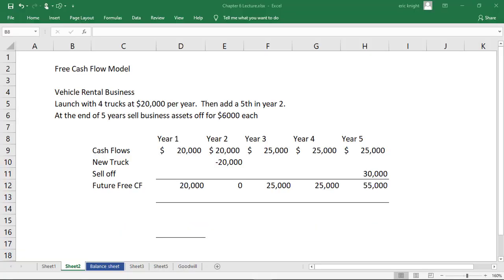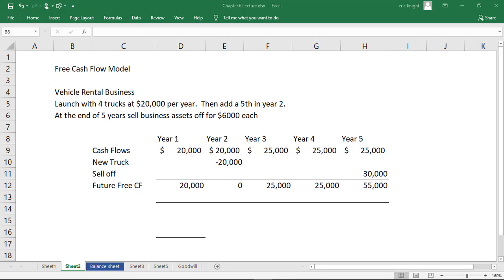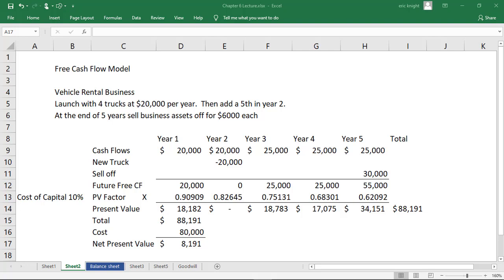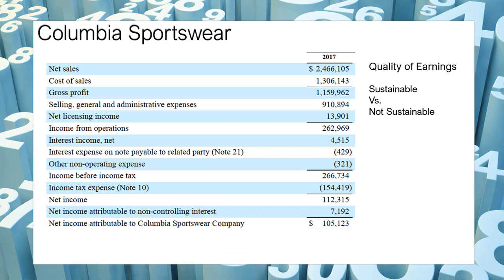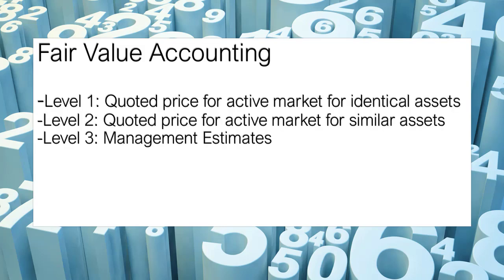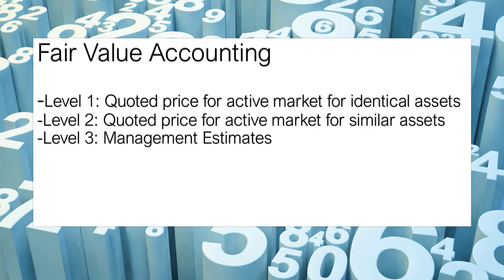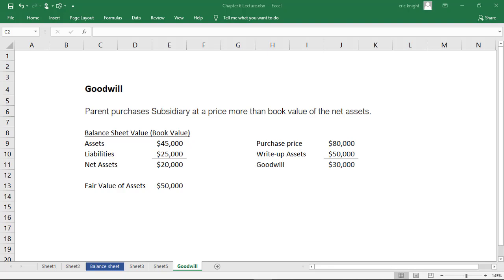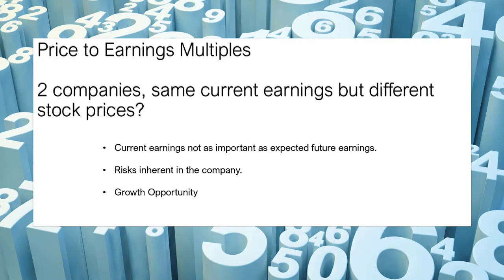340 Chapter 6 Part 1